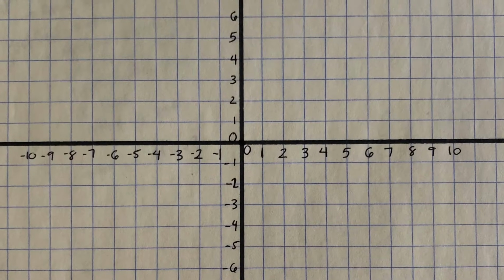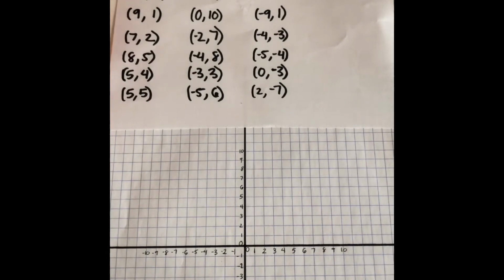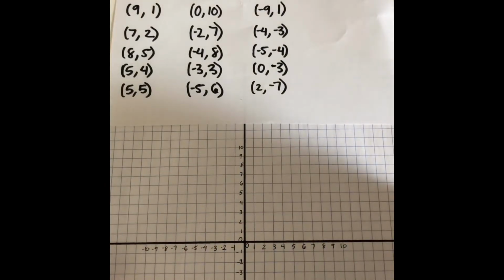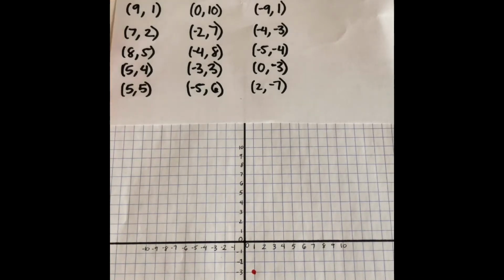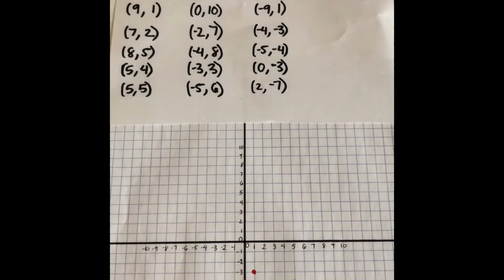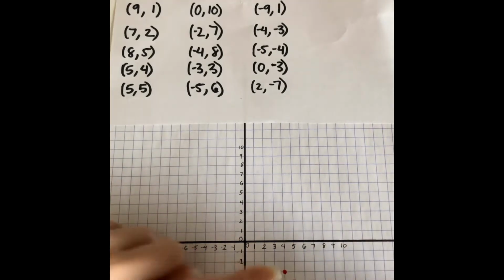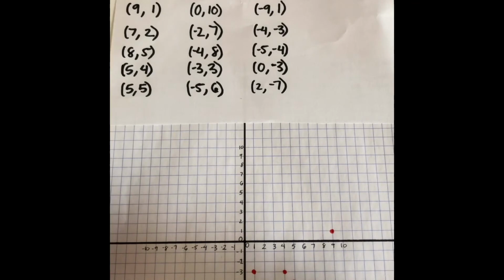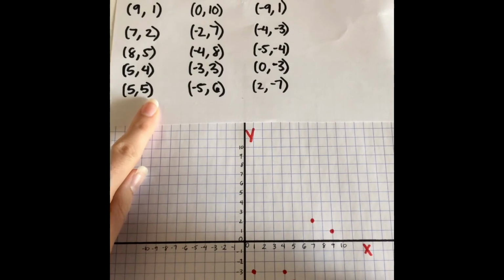Ordered Pairs Math Lesson (Wilson)